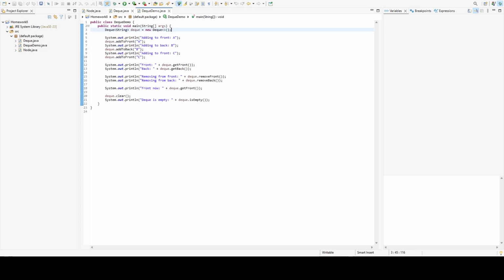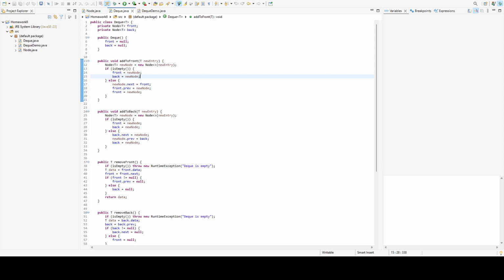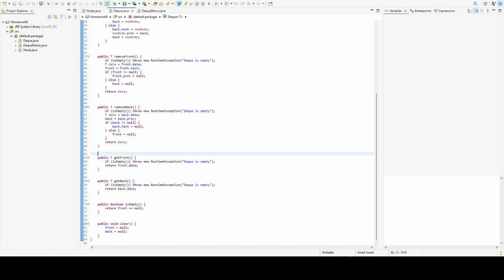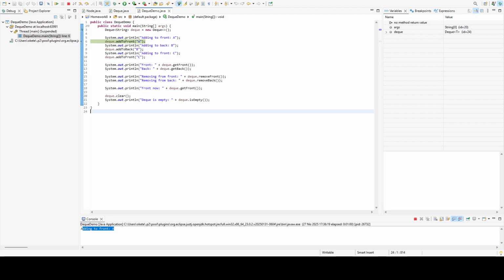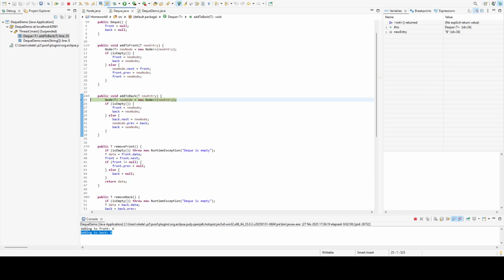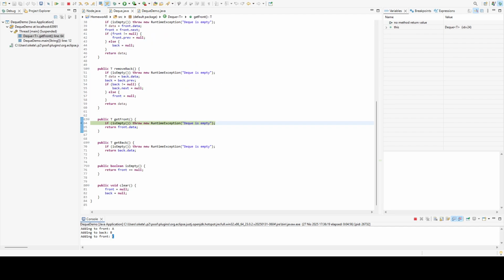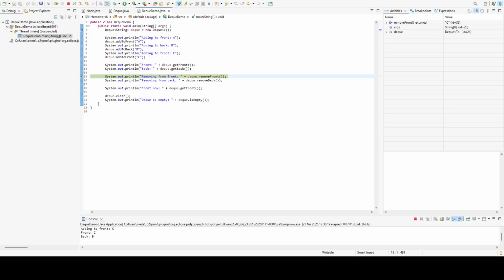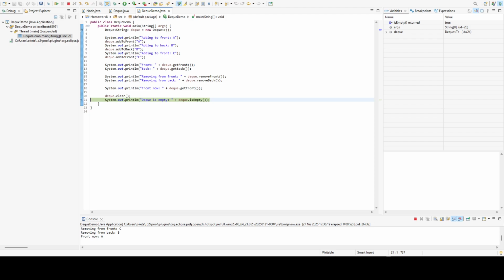COMP2002 Data Structures with Java Homework 8